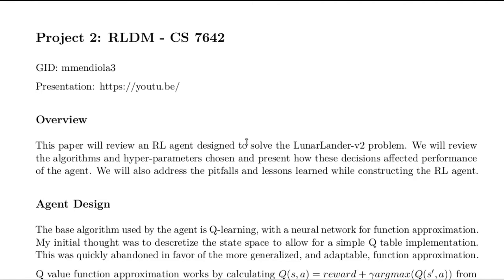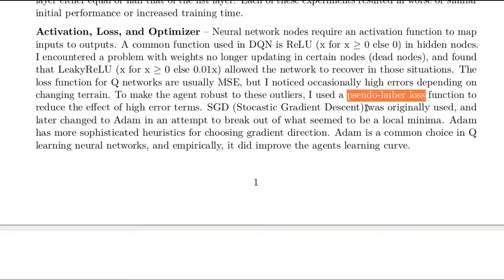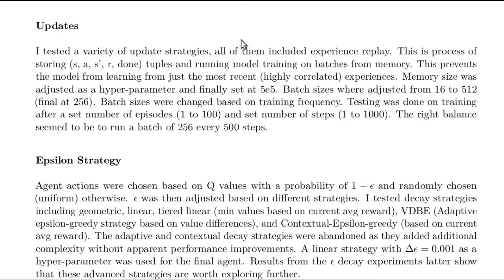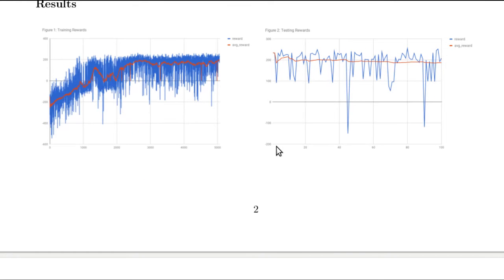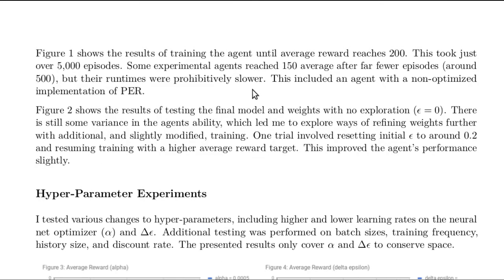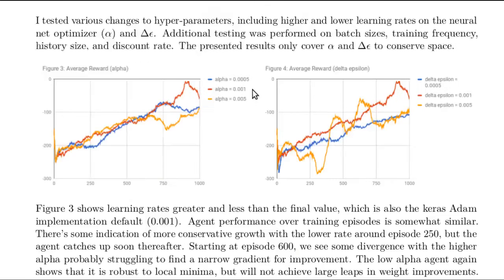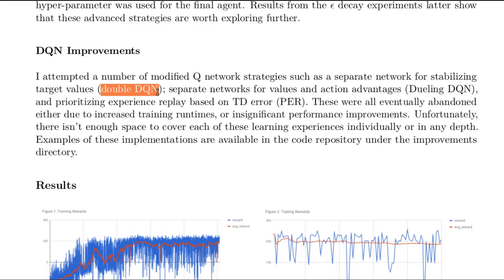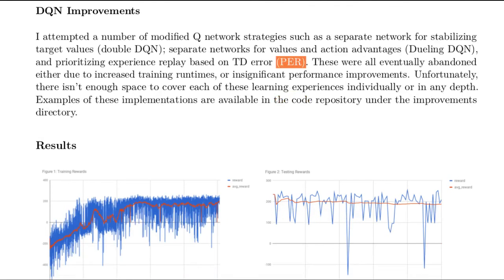Project 2 RLDM